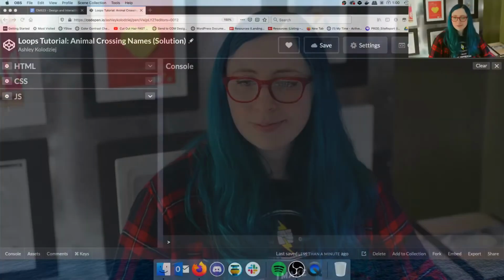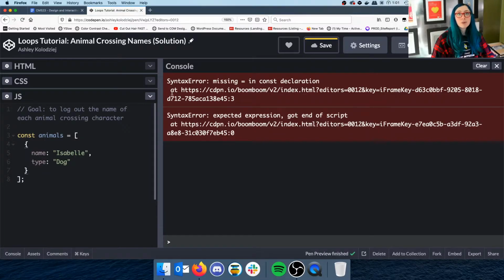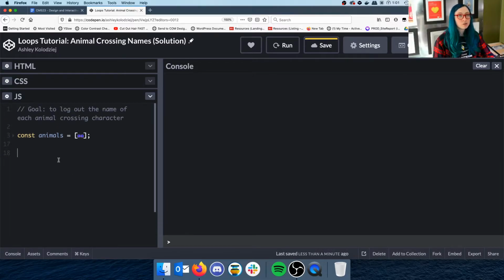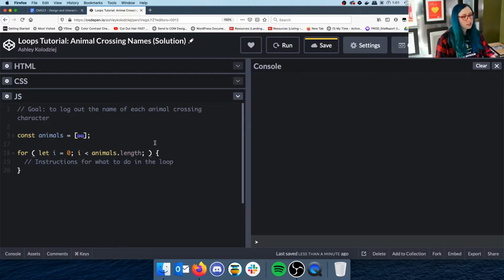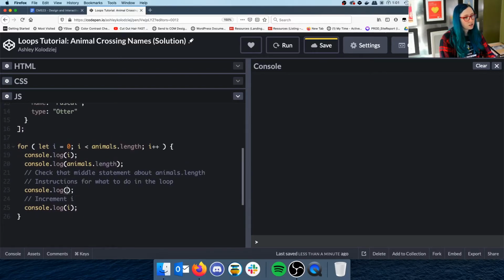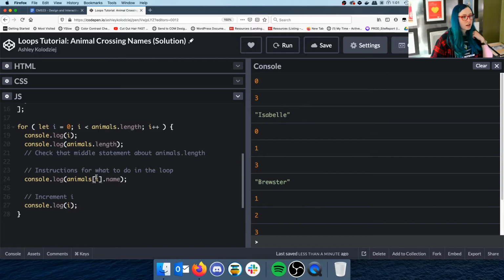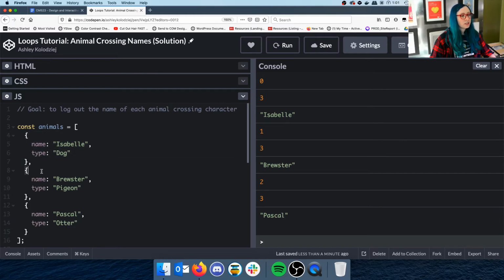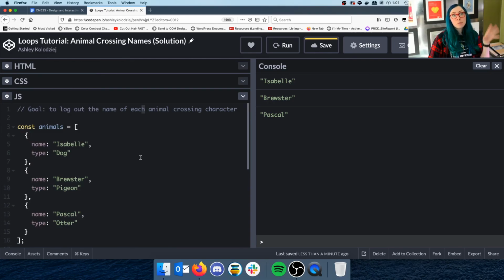How to write a for loop in JavaScript - Beginner's Tutorial and Code Along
Get ready to learn the basics of JavaScript by writing a for loop to print the name of your favorite Animal Crossing characters to the console. No coding experience required!